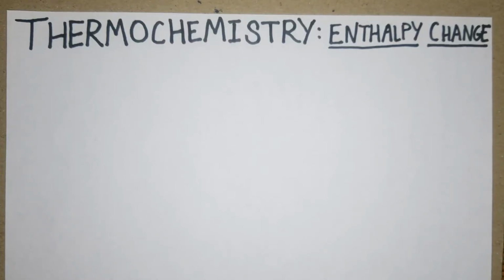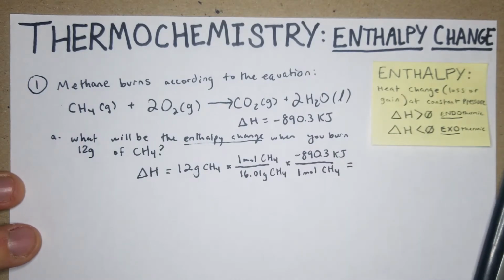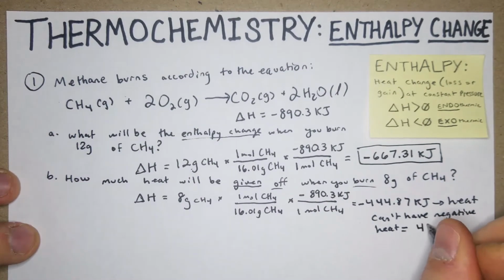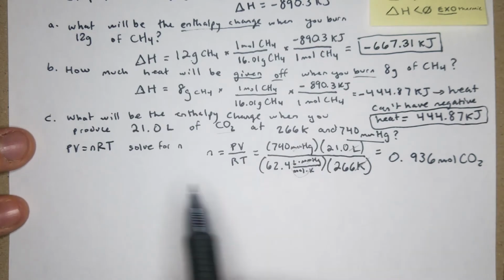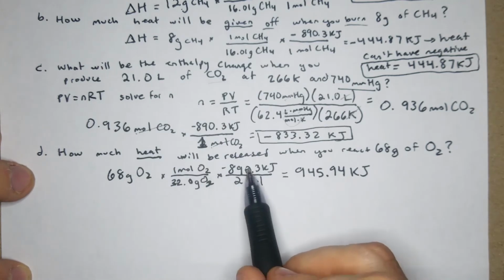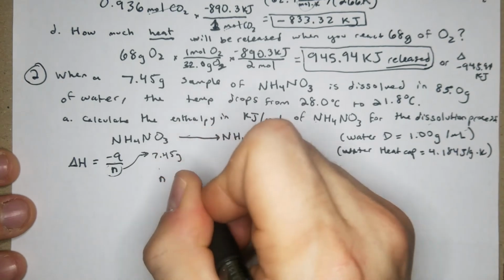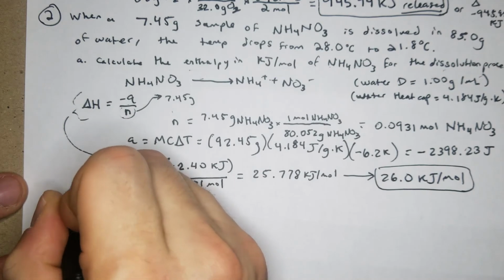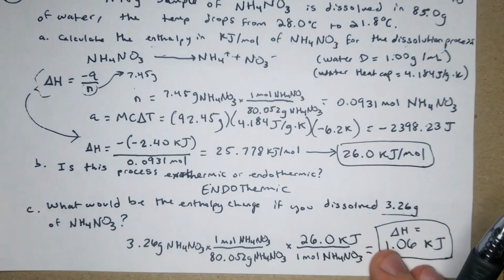How to Calculate Enthalpy Change ΔH (Thermochemistry)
In this video we go over how to calculate enthalpy change in a variety of different problem types including some of the more common ones such as, "What will be the enthalpy change if you burn __g of X",  "How much heat will be given off when you burn __g of X",  "what will be the enthalpy change when you produce __L of X at __°C and __mmHg".

In addition to q = MCΔT, another useful formula for these is ΔH = -q/n
With the latter equation, watch out for that negative sign- if your q value is already negative, it should now be positive in the context of that equation.

Lastly, it is really helpful to commit to memory that when ΔH is greater than 0, it is endothermic and when ΔH is less than zero (negative) it is exothermic. It is such an easy question for test-makers and professors to tack on to an enthalpy question, and it checks for concept understanding. Don't let it trip you up!

Main Helpful Sources:
-Khan Academy